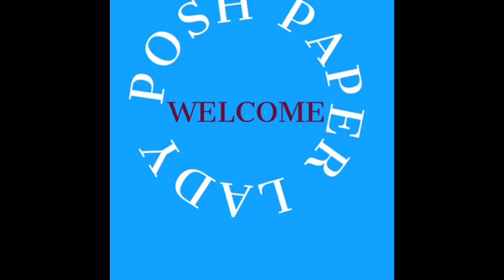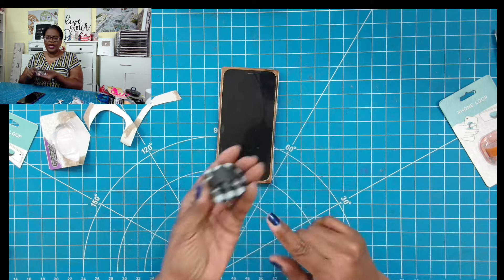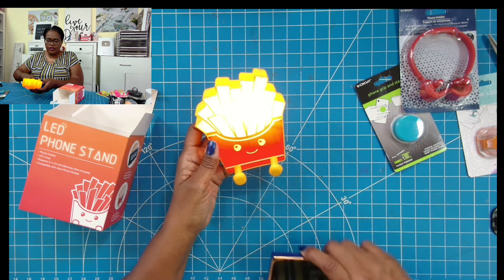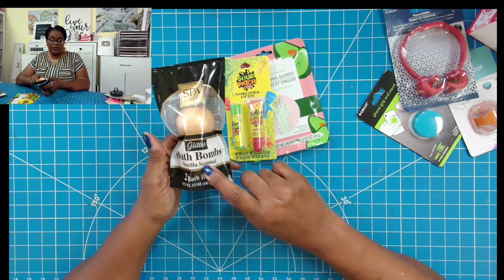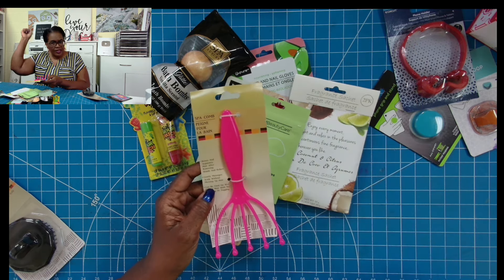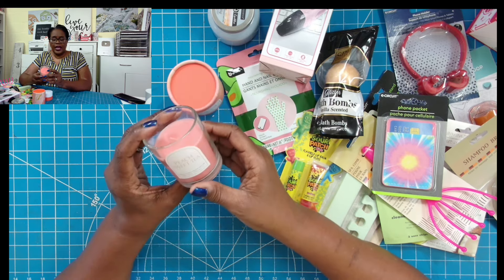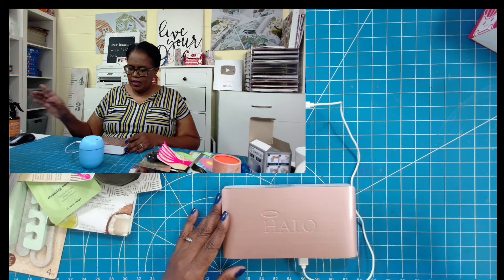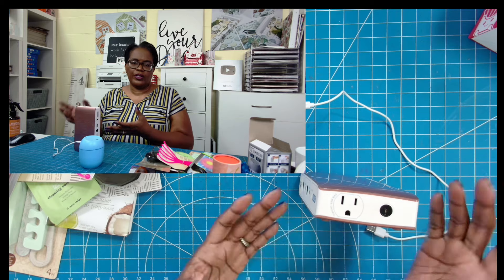BE ON THE LOOKOUT!! Dollar Tree Stocking Stuffers! $1.25 EACH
POWER BANK I USED IN THE VIDEO